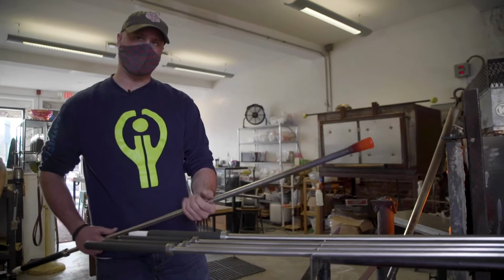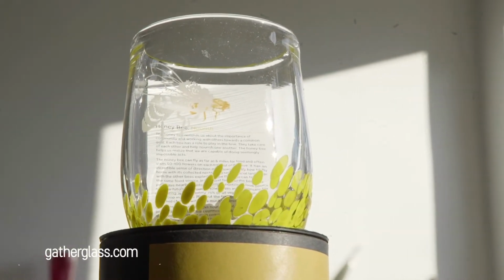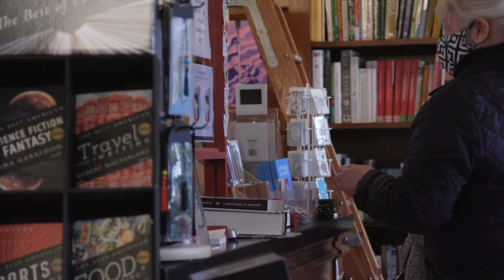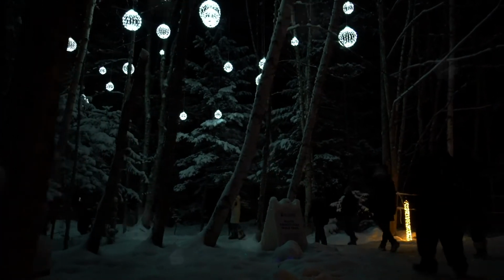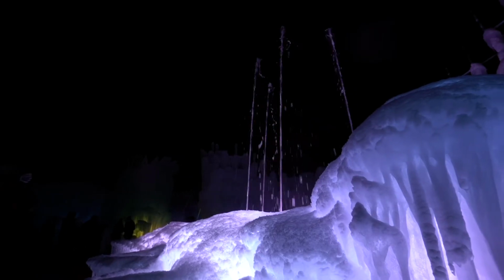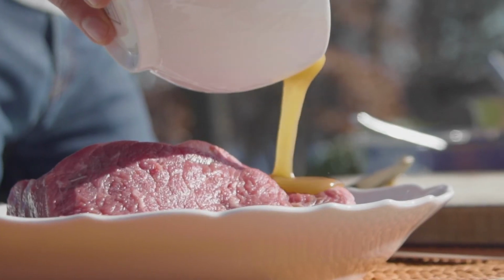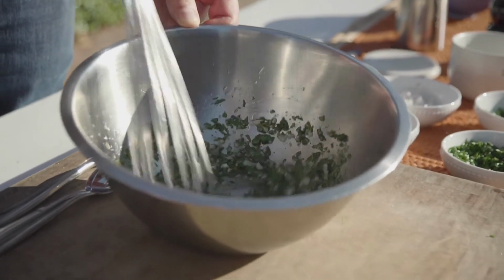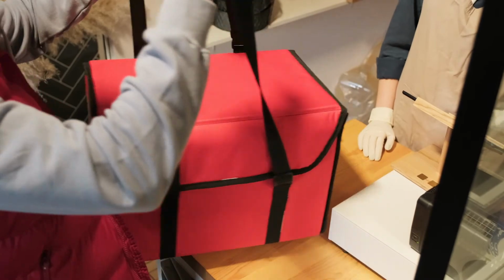Simply Southern New England - An Artful Life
Whether you enjoy reading a good book, creating art,  cooking up some comfort food, or walking through ice castles this episode of Simply Southern New England has all of it and more.